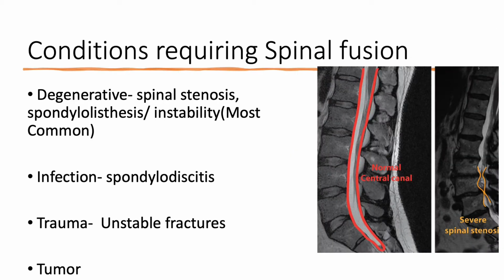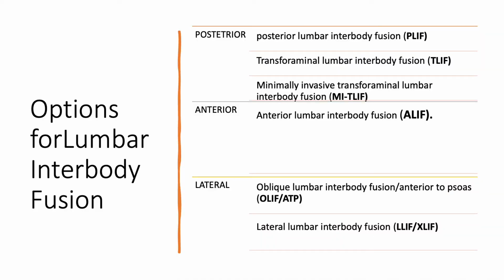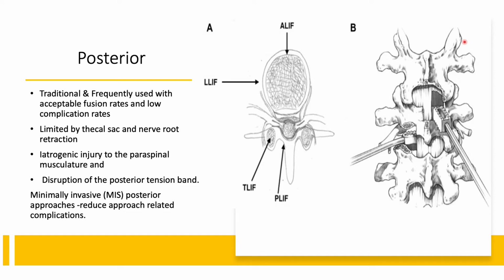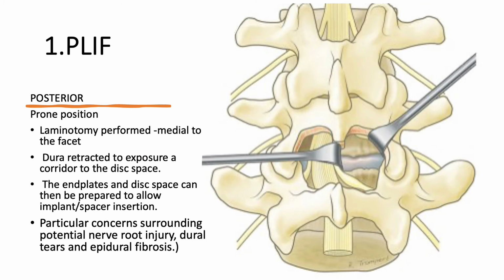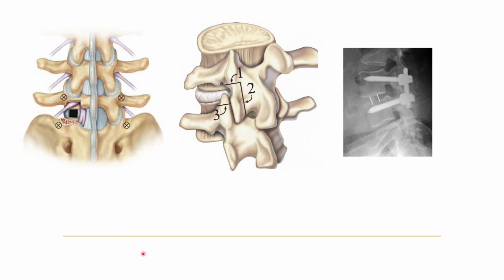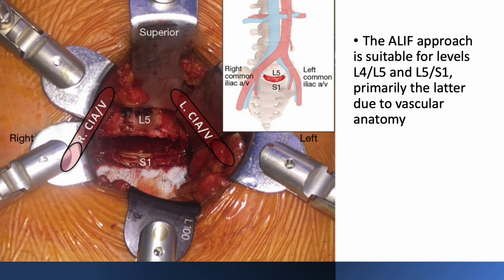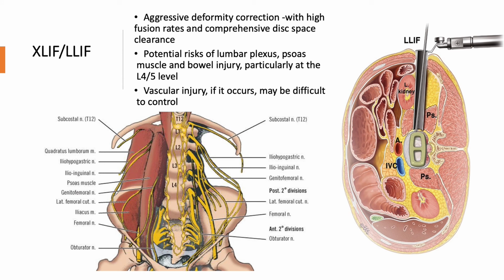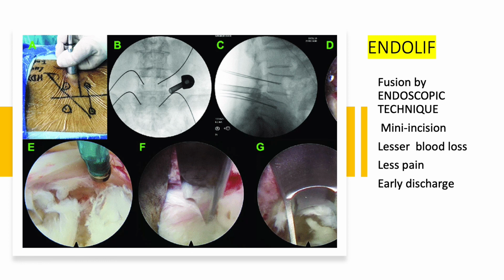LUMBAR FUSION Techniques Video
Lumbar interbody fusion (LIF) has been proven as an excellent treatment option for various spinal pathological conditions, such as degenerative disk disease, deformity, infection, tumor, and trauma. LIF comprises discectomy, endplate preparation, and placement of different kinds of implants. The main objective of LIF is to restore the intervertebral space and stabilize the segments with proper height and lordosis.   This video describes various fusion techniques used for lumbar fusion in a simplified way with easy understanding. pls do watch and learn 5 main ways for a lumbar interbody fusion.